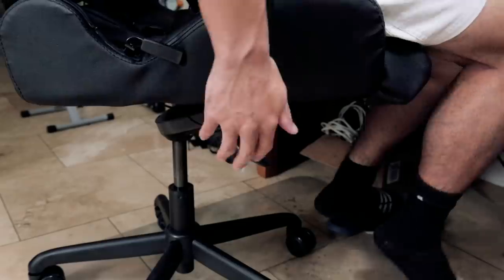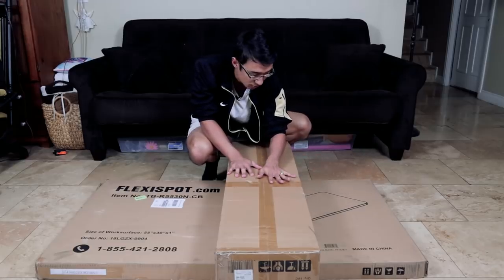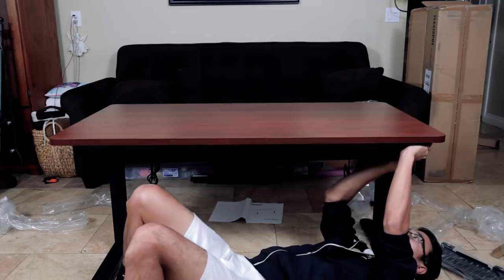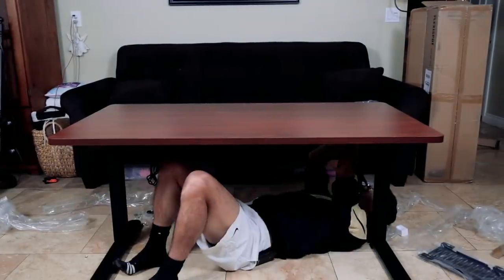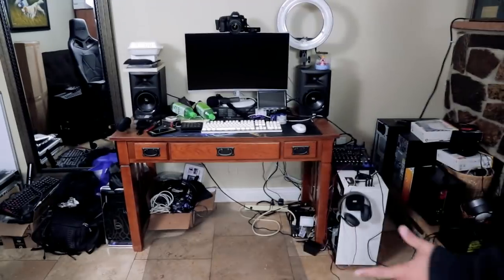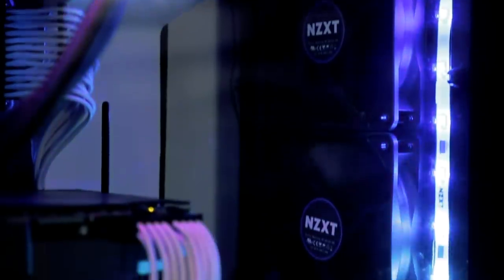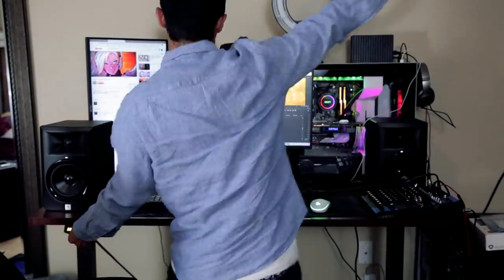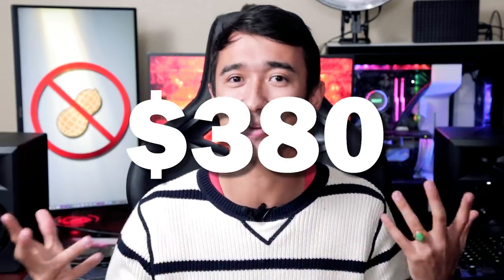Is It Worth the Price? Adjustable Desk Rumor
I typically don't cover products too far outside of computer parts, but I'm pretty sure if people are building their own computers like I am encouraging them too, then this is something they're going to run into and they don't want to deal with this amount of pain. It's not like it'll kill you but it's a constant 4/10 annoyance which adds up over time.

Anyways, I hope you guys found this helpful, hopefully we keep finding out the best way to do things in this space with tech while keeping it as cheap as possible.

If you have any questions about the parts specifically or how I go about getting parts like these at what prices, I will answer. The best way to do that is through my discord.

Here is my discord server link that you should leave me a message or come talk to me over voice chat for longer questions or if you are just looking for some advice/support on your computer building experience :)

Music Artist: DJ Quads